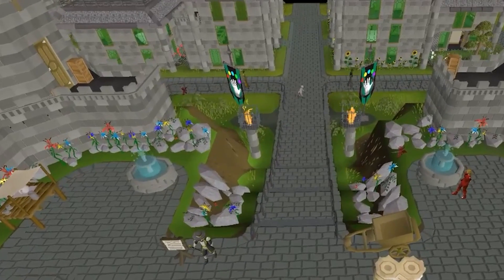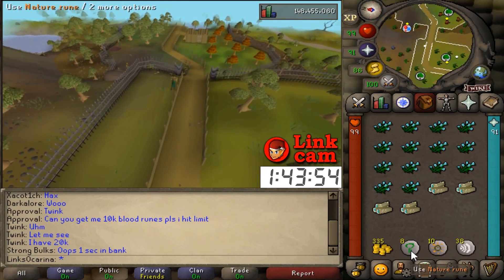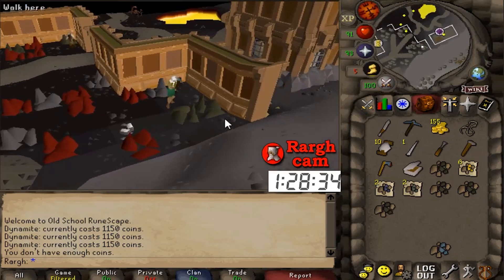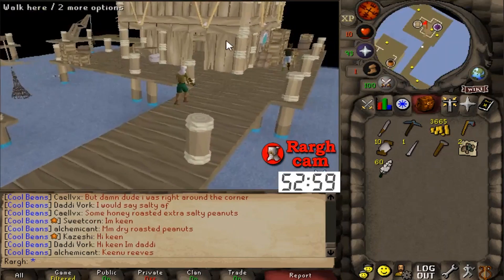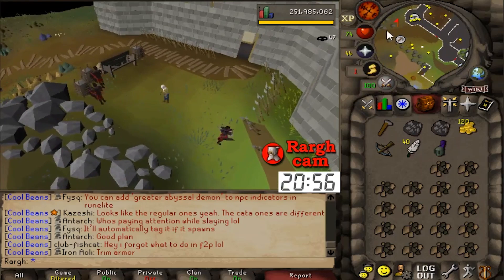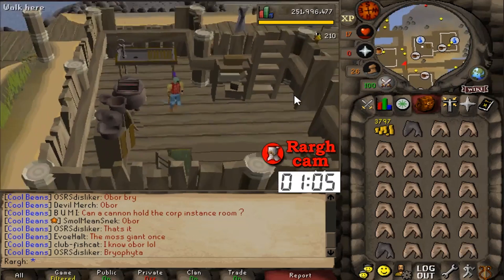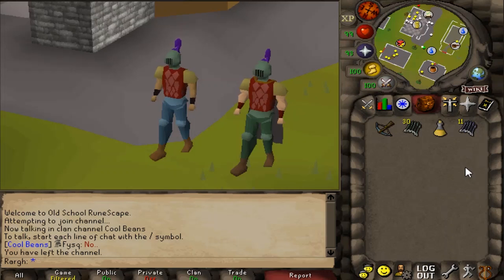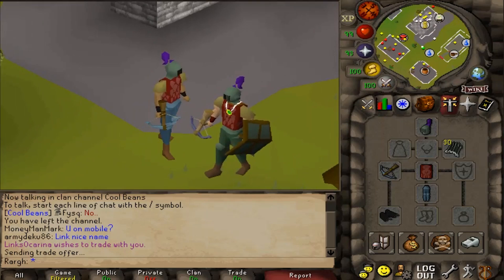The LARGEST area we have ever done... THEN WE FIGHT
Link and myself locked ourselves in zeah. We have two hours to prepare for the fight of our lives to to claim the throne of Kourend. Who will win this week's pvp challenge?